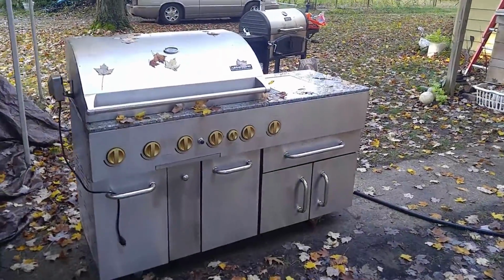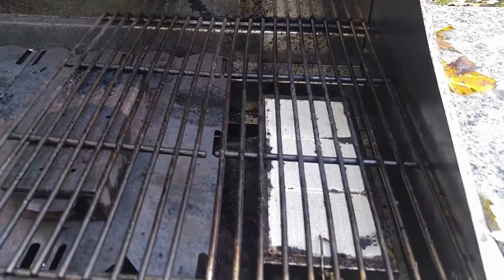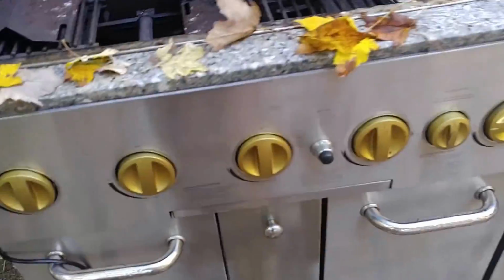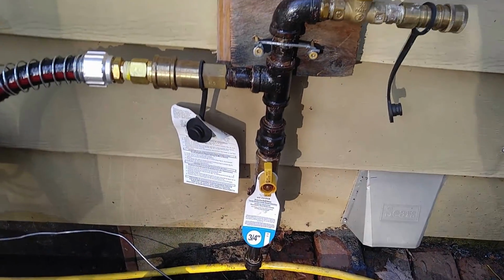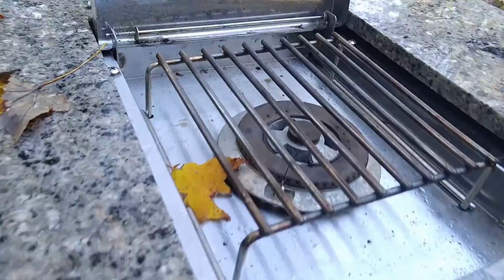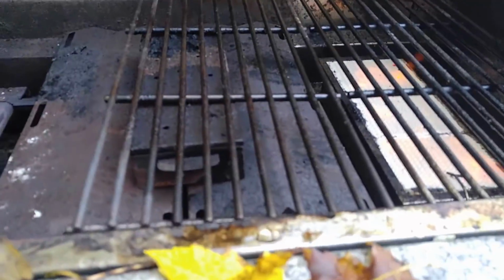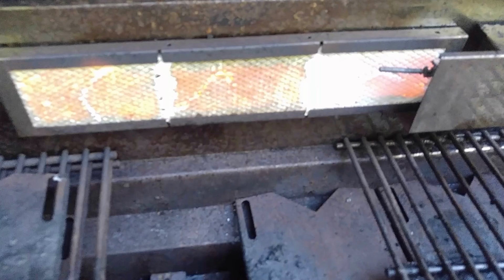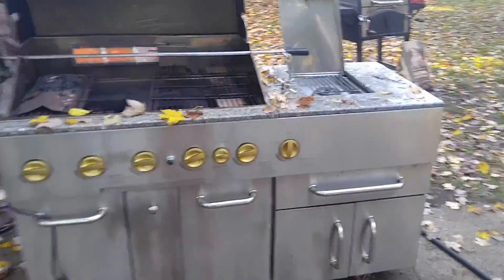7 Burner Gas Grill Rebuild Result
I purchased a gas grill off Craigslist for $100.
It originally sold for 2300. It took quite a bit of work, and some new parts to get it back into shape. It was clean and shinny inside but I used it several times before making this video. I had to buy a welder from Harbor Freight and learn how to weld stainless steel. I converted it to Natural Gas by drilling out all of the orifices. In the process I completely disassembled and cleaned everything, fixed and replaced all the broken pieces like the flame crossover tubes and the thermocouple for the rotisserie searing burner. I plumbed it to the house natural gas with a 50 foot three quarter inch hose. I've got half inch full bore from the meter to the side of the house and then a three-quarter inch hose to the grill. I am pleased with how it turned out. I use apple and mesquite wood chips in the smoker box on top of the grill. It works great for steaks, burgers and dogs but I prefer the natural wood charcoal grill for things like beef biscuits and pork shoulders.